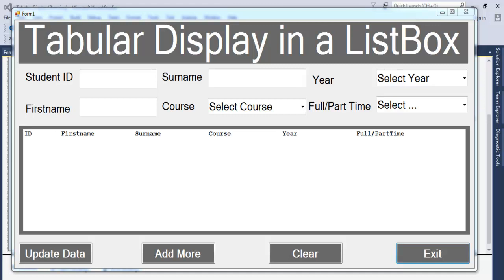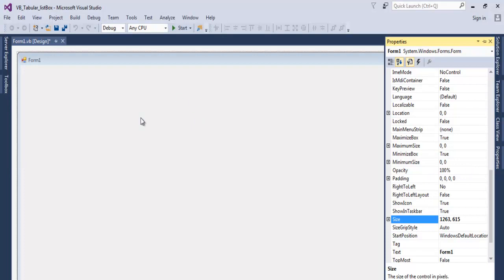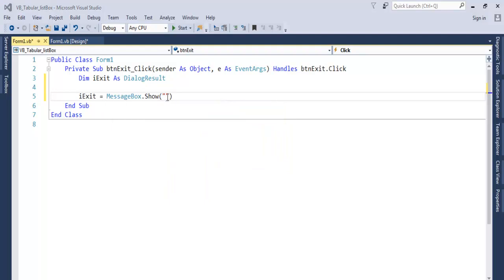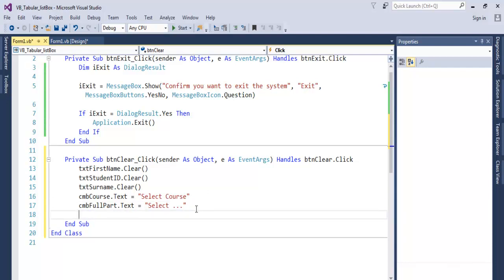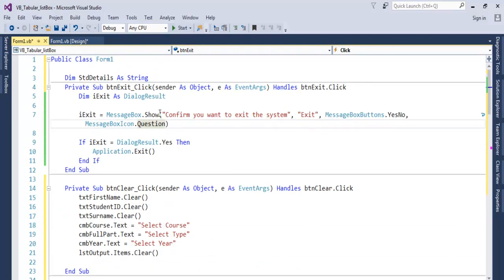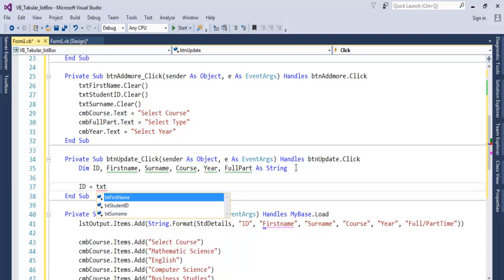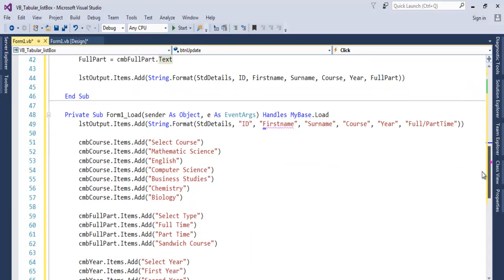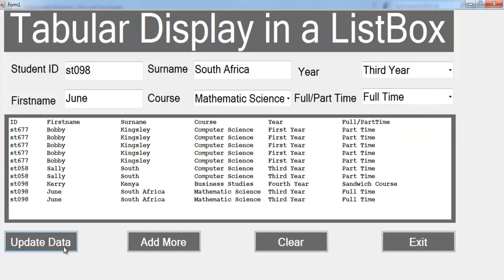How to Create Tabular Display in a ListBox in Visual Basic.Net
How to Create Tabular Display in a ListBox in Visual Basic.Net, using global variable, local variable, If Statement, Textbox.ListBox, Labels, Combo Box and ListBox.